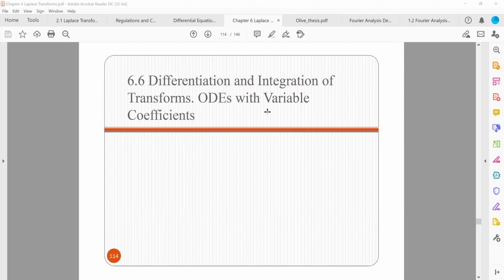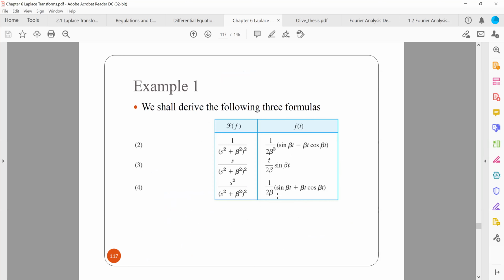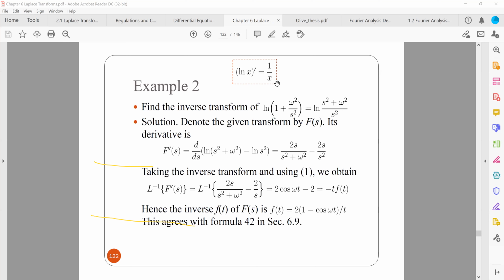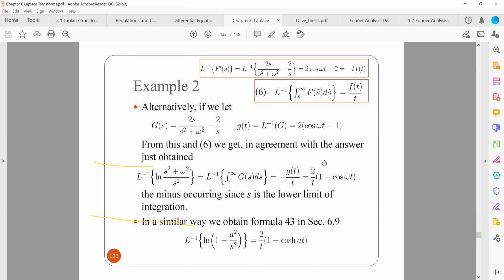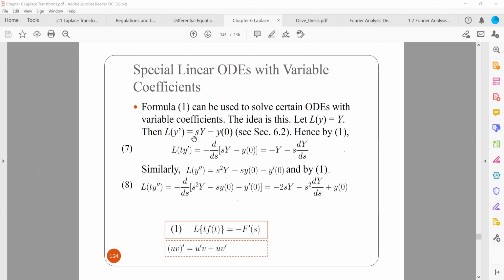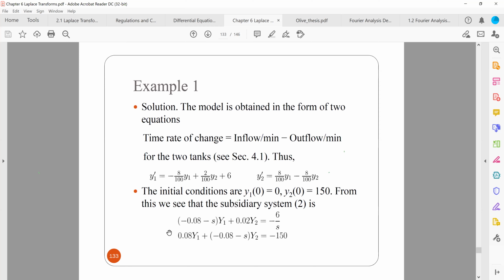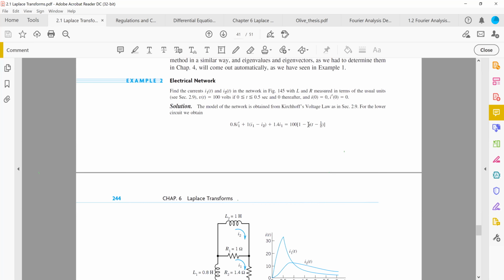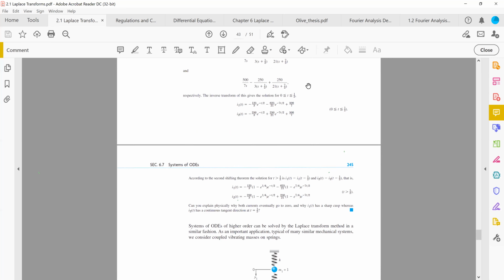MathIII lecture 3 01Mar20211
DR HANIFA THIRD CLASS